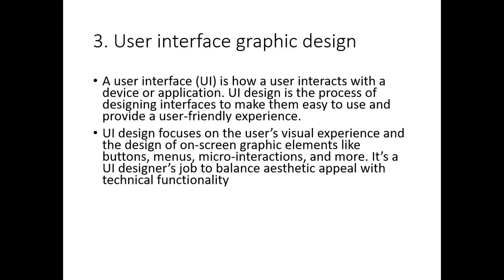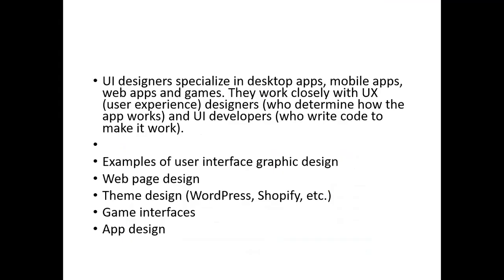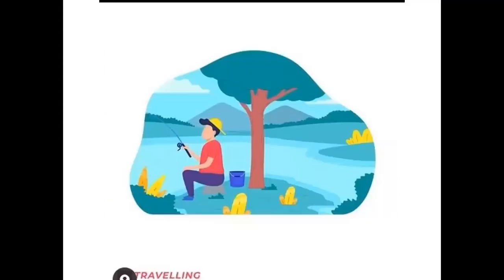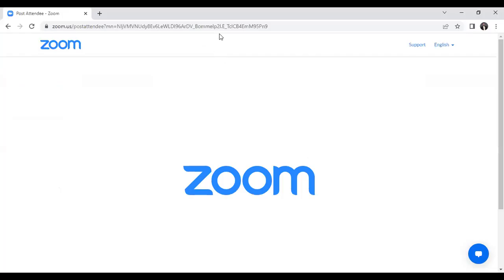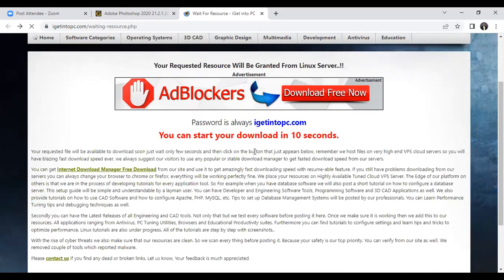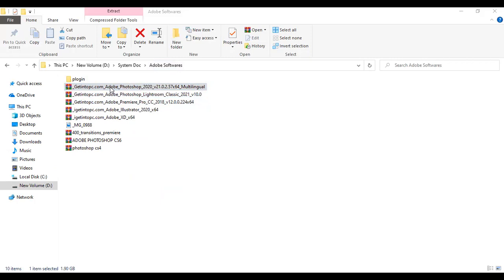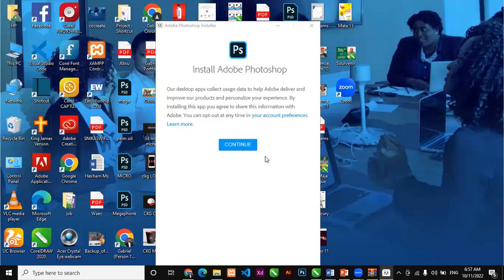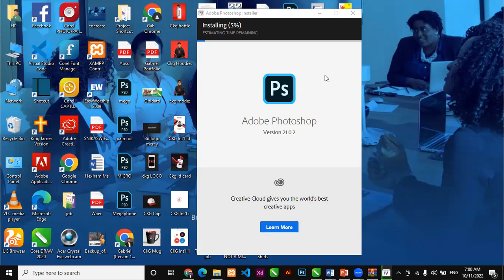INTRODUCTION TO GRAPHICS DESIGN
Types of graphics design and the industry